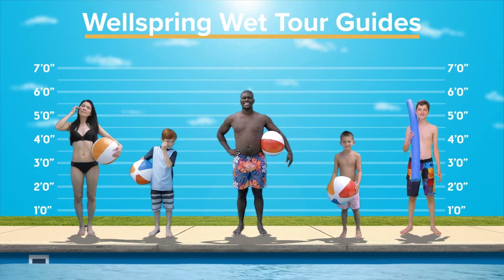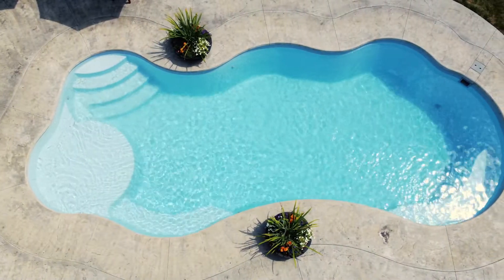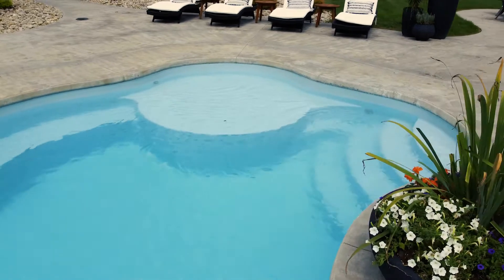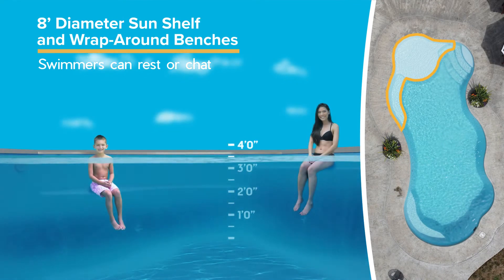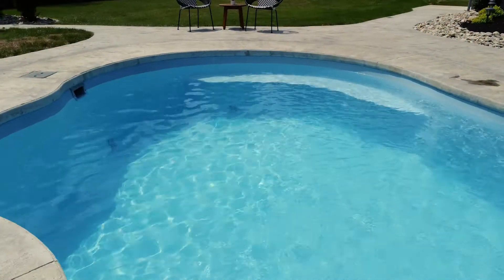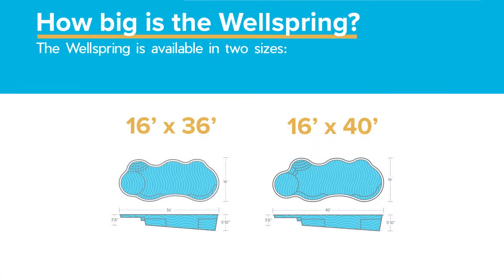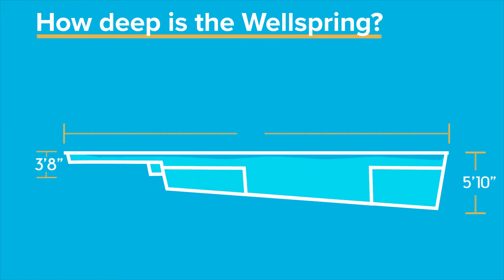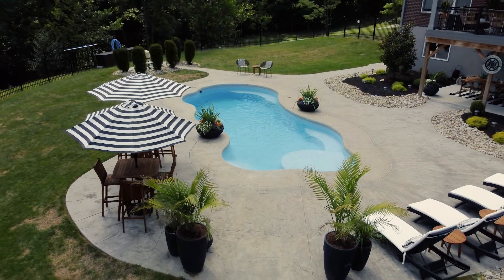The Wellspring Water Level | Thursday Pools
One of the most difficult parts about choosing a pool is not knowing what it would be like inside. Where does the water level come up in the deep end or sitting on a bench for children and adults? This video will take you on a virtual tour INSIDE our freeform Wellspring design. Experience the Wellspring up close and personal with features like a sun shelf, wraparound bench, expansive, non-skid steps, deep-end bench, and courtesy ledge. Take the tour to see if the Wellspring is right for you.

00:00 Wellspring Water Level Guides
00:32 Sun Shelf
00:50 Expanded Entry Steps
01:09 Deep-end Bench
01:16 Wide Open Swim Area
01:24 FAQs
01:27 How Big is the Wellspring?
01:35  How Deep is the Wellspring?

Thursday Pools designs and manufactures fiberglass pool shells that are handcrafted with the highest standards and craftsmanship. Our one-piece, inground fiberglass swimming pool manufacturing facility is based in Fortville, Indiana.
At Thursday Pools, we aspire to be the world’s most respected fiberglass pool manufacturer. We believe passion, care, and attention to detail make the difference. We deliver artfully-crafted, durable fiberglass pools and innovative products that empower our customers to make a lifetime of remarkable moments with their family and friends.